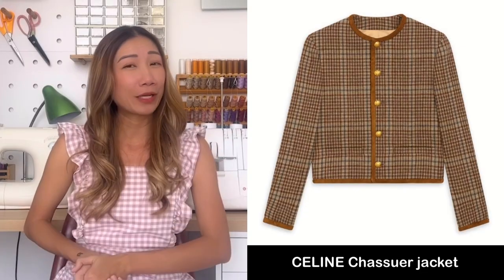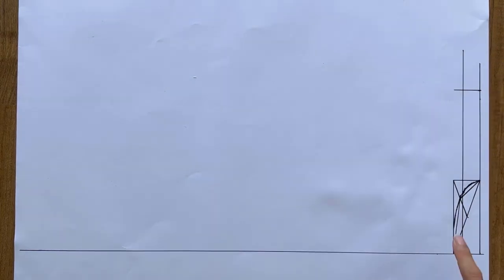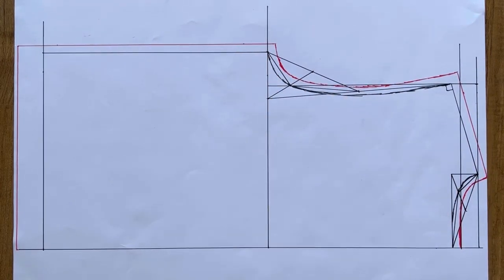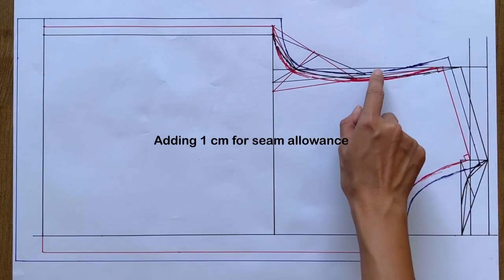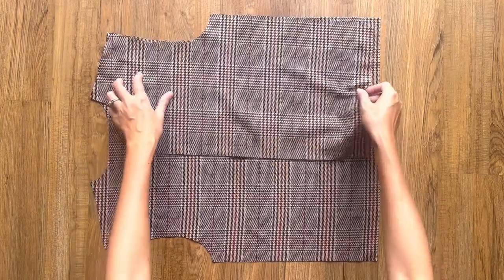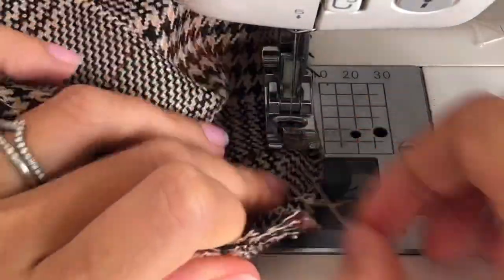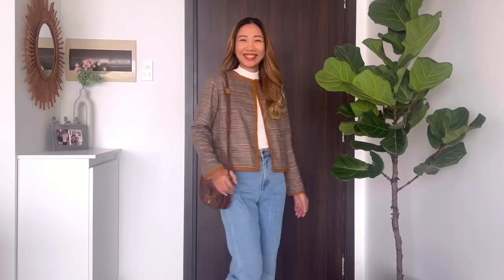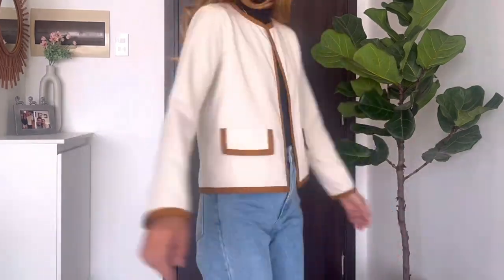DIY Reversible Jacket | Step by step sewing tutorial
Hi everyone,

In today's video, I'm going to share with you how I made my Reversible jacket. I got inspired for this jacket from Celine Chassuer jacket. It's not reversible. But when I was looking for the best way to make it myself, I realized that I can make it 2 sides. So I tried to make it reversible. And it turns out so amazing. That's why I hope you guys will try it out too.

To make this jacket, please check out some of my basic information below:
- Material: 1.5m of each type of fabric. I used khaki fabric and wool fabric for this jacket.
- My body measurements: 80-68-92 (bust-waist-hip). I'm 165cm and usually wear Small size.

I learn sewing by myself. So I would love to know more sharing from you guys to improve my skill.
Please join me in this sewing journey by being a part of it

Cheers,
Jess Dang